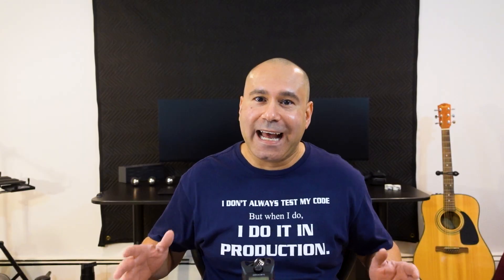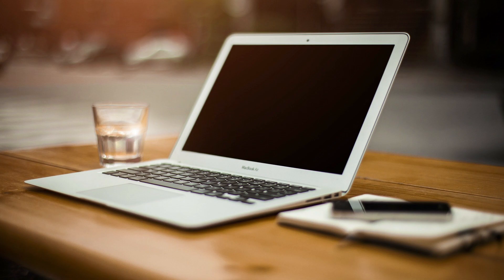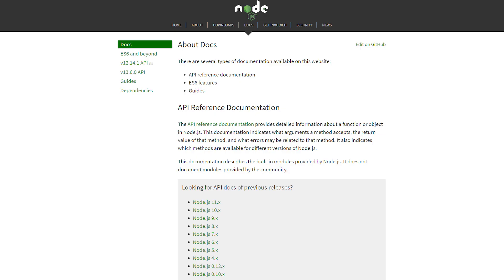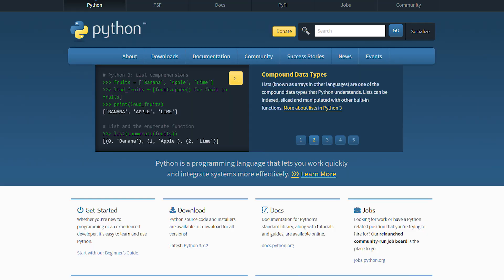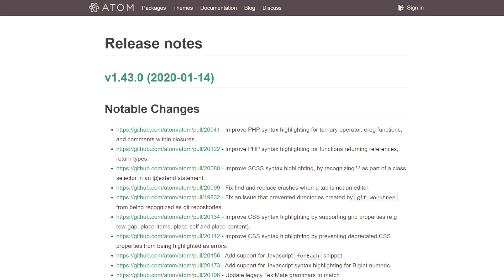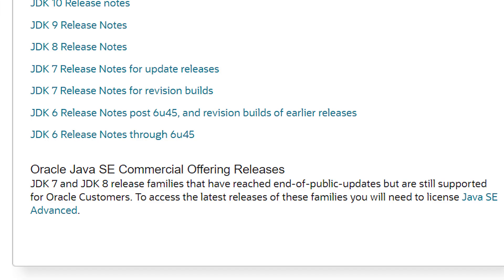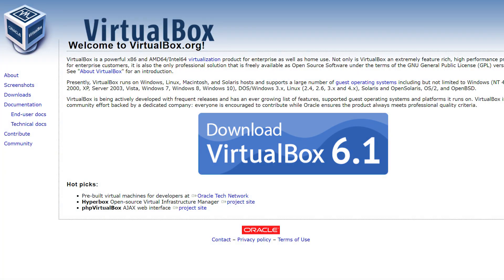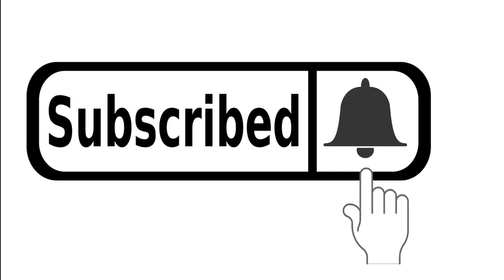6 Mistakes New Programmers Make & How To Avoid Them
Everyone Makes Mistakes. In this video I talk about 6 Mistakes New Programmers Make and How to Avoid Them.

Every brand new coder and even advanced developers & software engineers make mistakes. No one is perfect. But there are a few mistakes that are easy to look out for.

A few other Code Related Videos you might enjoy watching.

It's important that you make sure you take care of the low hanging fruit when it comes to learning how to code. Focus on the fundamentals and make sure your learning process is free from the most basic of things that can slow you down big time.

Some people can learn how to code within a year and others will take significantly longer. It all comes down to your study routine and your ability to remove distractions.

My Goal is to help you learn how to code and also how to speed up the learning process.

Make Coding a Daily Habit.